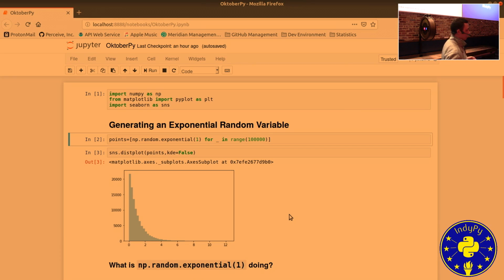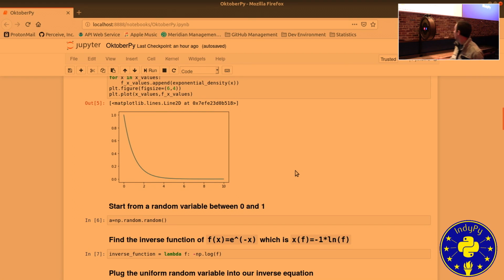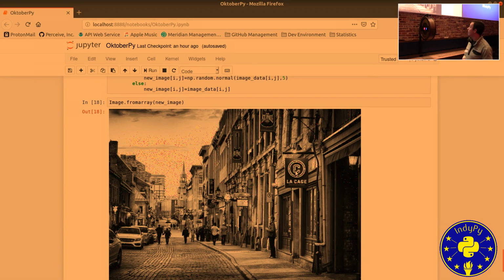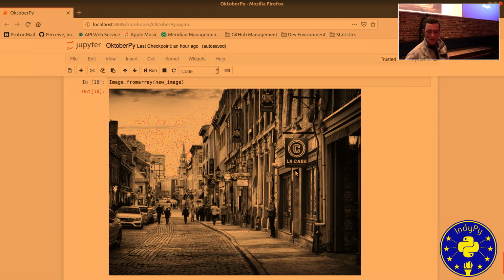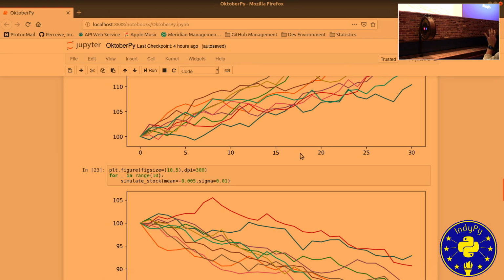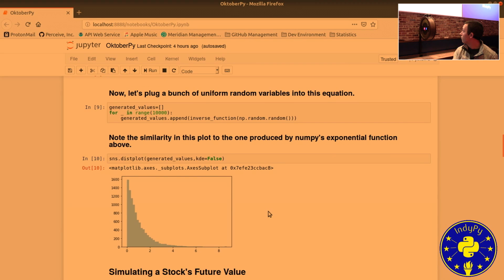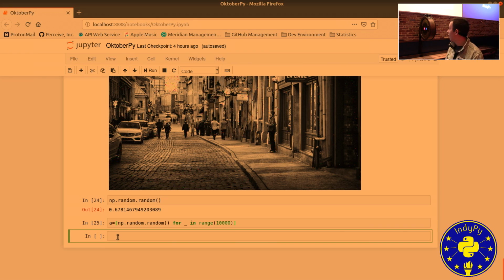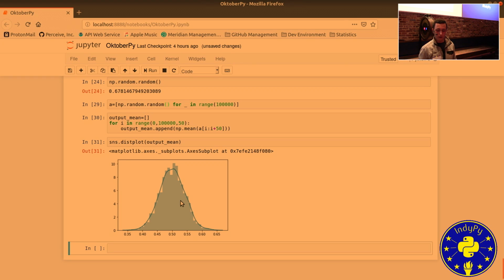"Monte Carlo Simulations in Python" by Sam Eschker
From computational finance to computer vision, Monte Carlo methods allow us to model elusive scenarios where other models fall short. In this talk, we’ll discuss the power and capability of random variable generation and work through a few simulations while we’re at it!

Recorded at Main Event Entertainment in Indianapolis, IN on 10/08/2019
IndyPy Mixer Meetup